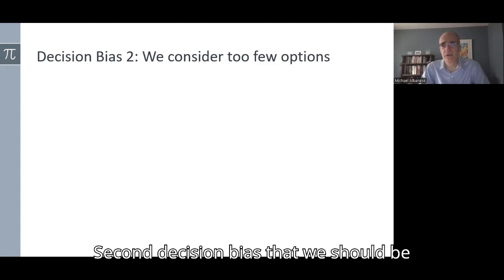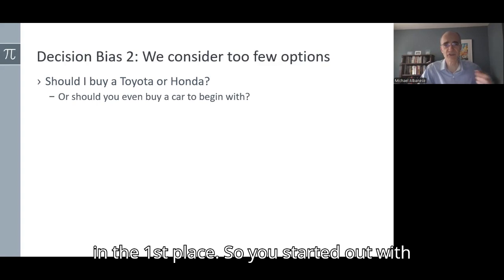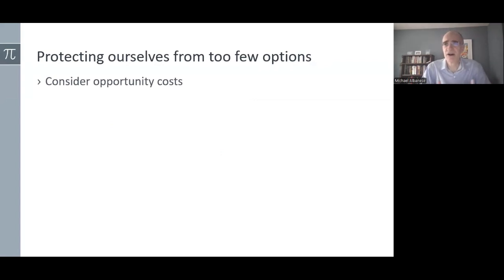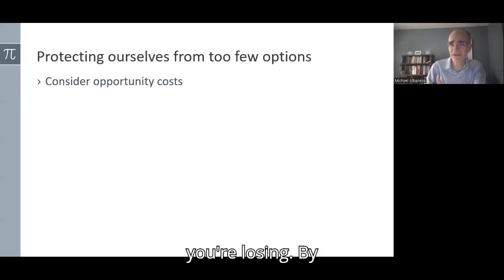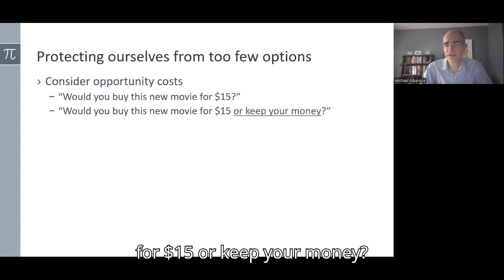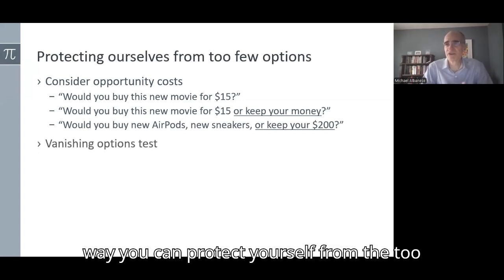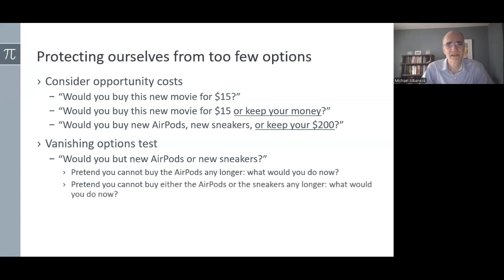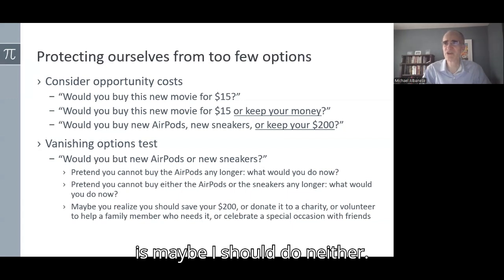Decision Making Biases Too Few Options 1719521232211